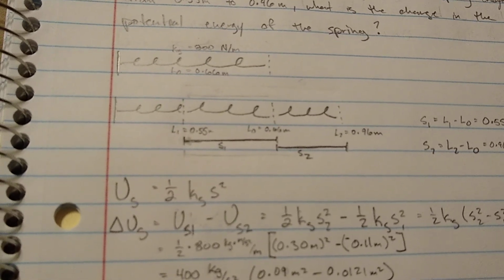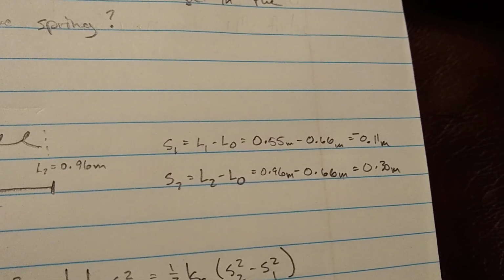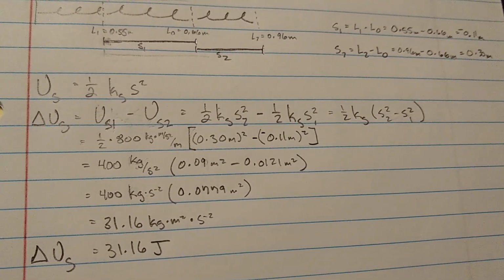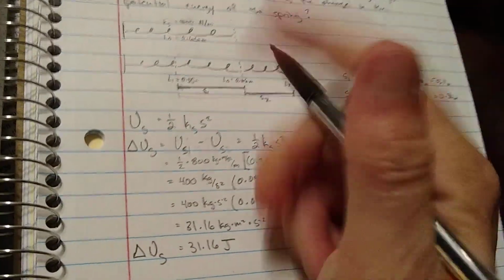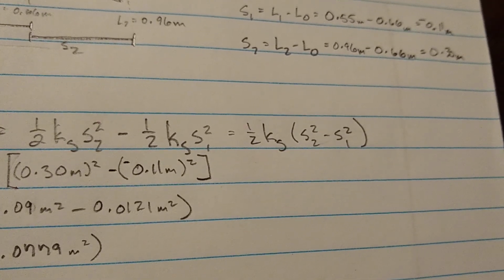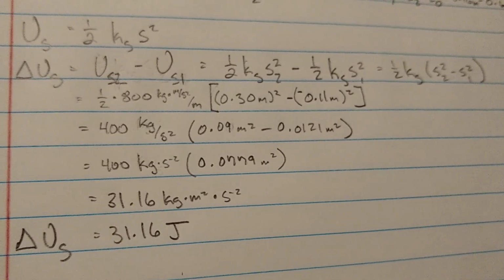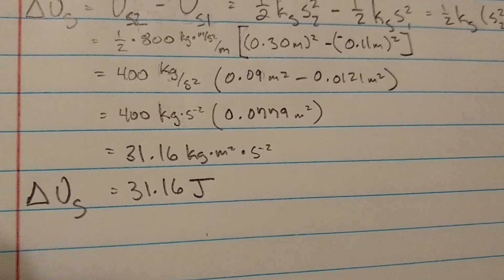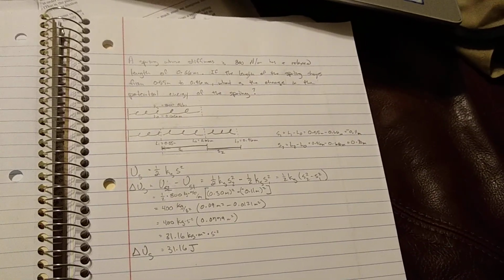Change in elastic potential energy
Reassessment 7: potential energy